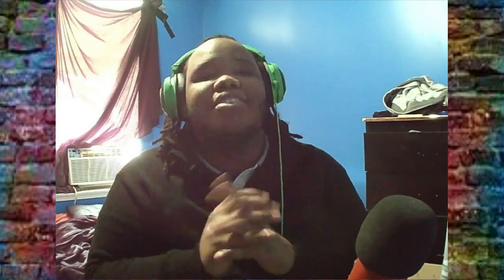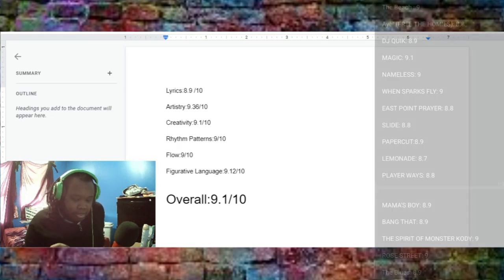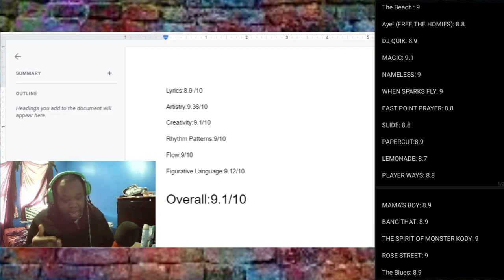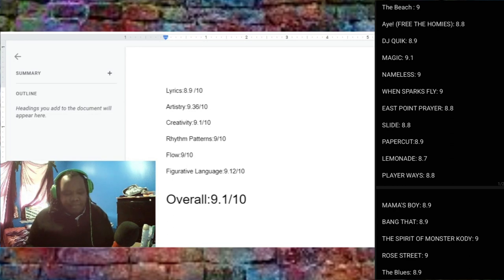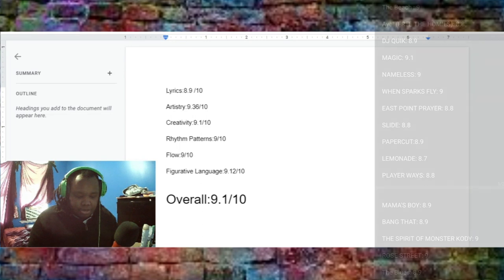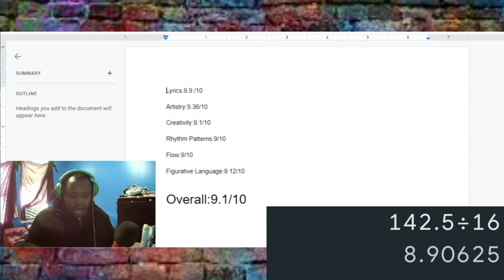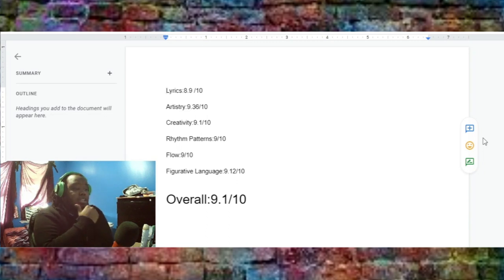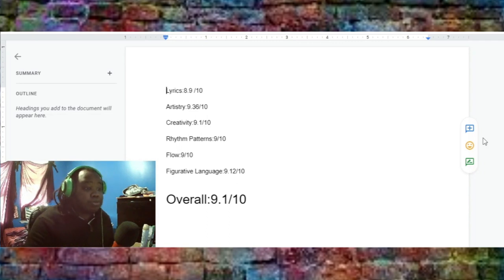AR: Ramona Park Broke My Heart (Album Review)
Take the time to go through this one. Pause it if you need to gather everything. Enjoy the video

I upload 4 days a week ( just an experiment.)

vince staples
ramona park broke my heart
vince staples ramona park broke my heart
hip hop 2023
hip hop albums
hip hop albums you have to listen to
hip hop albums to listen to
Reviews
lyrical rap
Album Reviews
album reviews 2023
magic vince staples
lemonade vince staples ty dolla
lemonade vince staples
lemonade vince